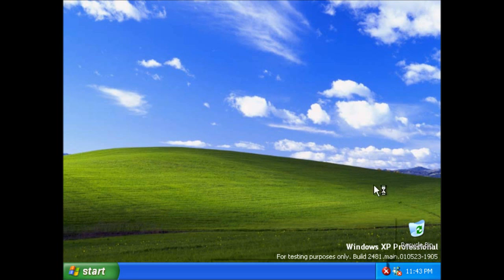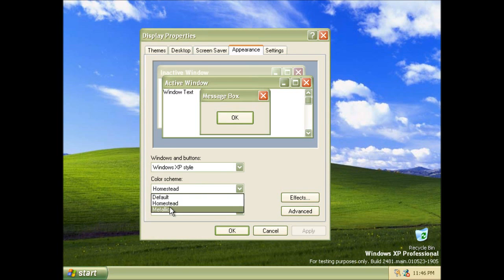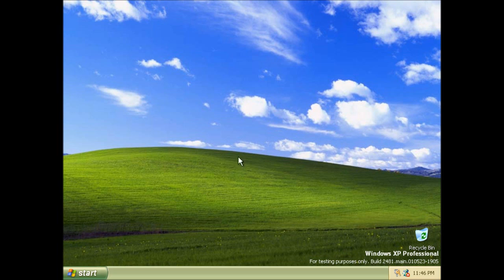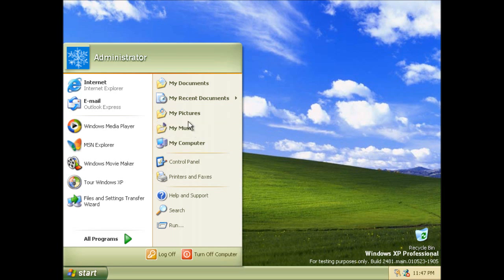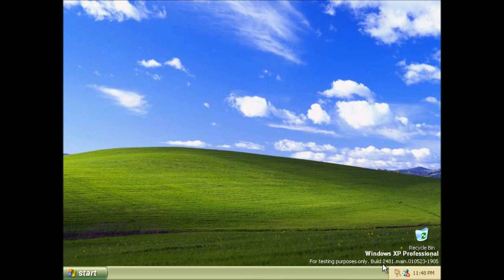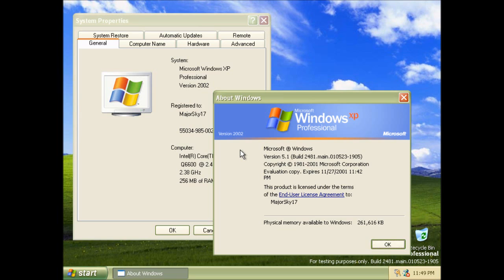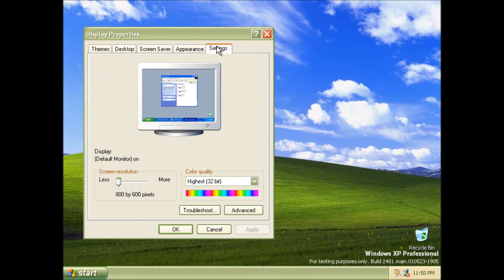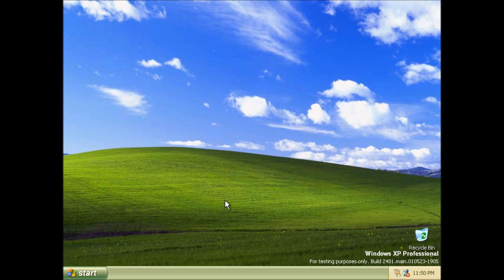Windows XP Build 2481: "The Homestead Stretch"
In this video I wrap up our tour of the development of Windows XP with build number 2481, a pre-RTM build that heralded the completion of the GUI and out-of-box hardware compatibility for Windows XP, and was handed out to testers on 1st June 2001. Over the next few months, compiled builds were virtually identical and their primary function was to root out any last minute bugs that might wreak havoc on the projected release date of 25th October 2001. Thankfully, XP shipped as planned on this date, and firmly took its place in history as one of the most well-loved Windows operating systems.